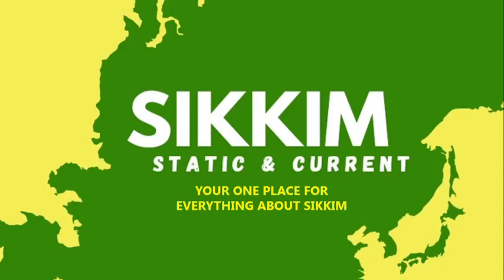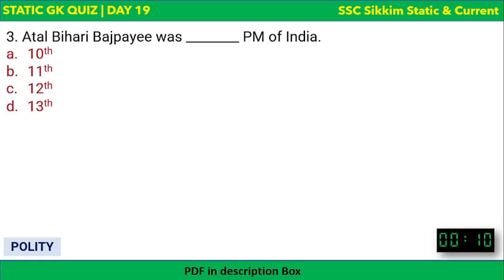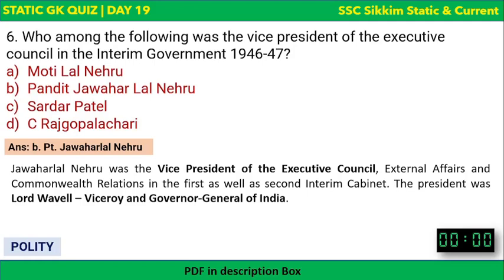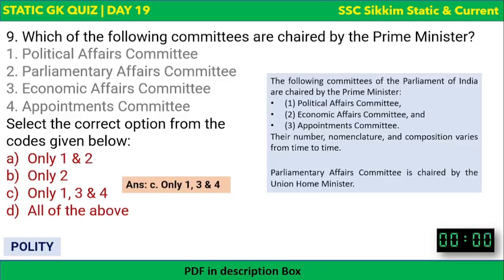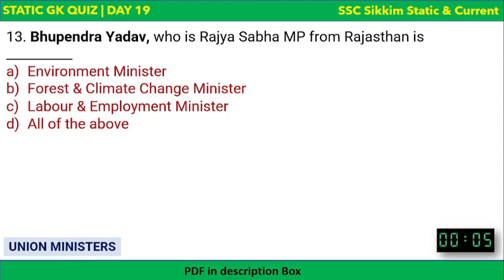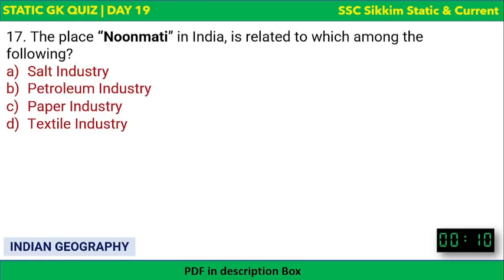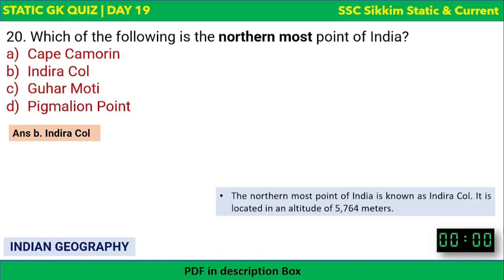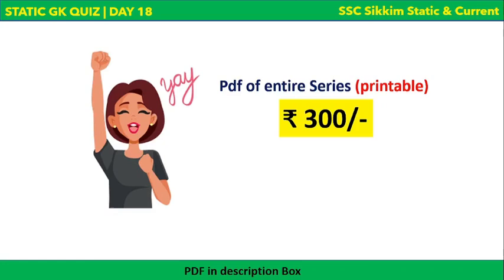Static GK Quiz Day 19 | Prime Minister of India | Books and Authors | Union Ministers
This video is the Ninetenth video of SSC Static Series.
Topics covered:
1.Prime Ministers  of India
2. Books and Authors
3. Union Minsiters

Sikkim Static Series is an attempt to bring vast area of static GK into a blanket of ordered topic wise format where you can learn more effectively by audio visual method (Video).

Instead of going into the rot learning of static facts from fat gk books, lets learn static GK in an ordered format through short videos everyday.

Features of this series:
1. Daily one video consisting of 25 Questions.
2. Each video will cover five different topics and each topic shall include 5 questions.
3. Each session will premiere at 6:15 AM everyday which will be in quiz format.
4. PDFs (both digital read and printable) are available (of each session for entire series) at a cost of ₹ 300. (WhatsApp )
5. Paid members will be added to members only WhatsApp group where they will be sent PDFs (in google drive link) and also daily reminder of the sessions.
6. Members shall also get occasional Members-only Exclusive tutorial video (not available on YouTube)
7. The session will continue for atleast 6 months.
8. All previous years questions from different competitive exams shall also be included.

HOW CAN YOU TAKE THE MOST FROM THIS SERIES

1. Maintain consistency and don’t skip any session.
2. Watch the video till end (Don’t miss the rapid revision section).
3. While attending, devote full attention and try to remember it in one attempt.
4. Make sure you watch it in the premiere only. Don’t wait for recorded session.
5. Enroll for paid batch where you get printable pdf and also daily reminders in WhatsApp group so that you don’t skip any session.
6.Go through the pdfs (it is better if you print it) daily and revise once everyday.
7.If possible, watch the video again to remember better. (in 1.5x or 2x speed).